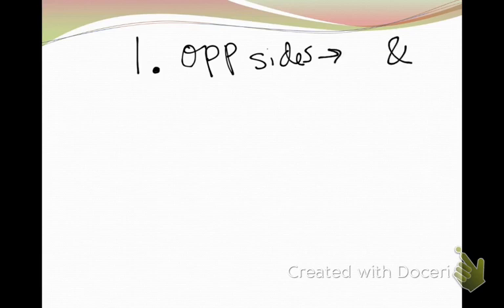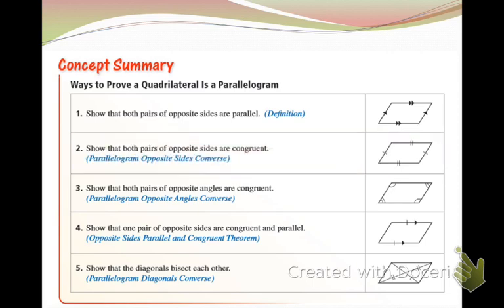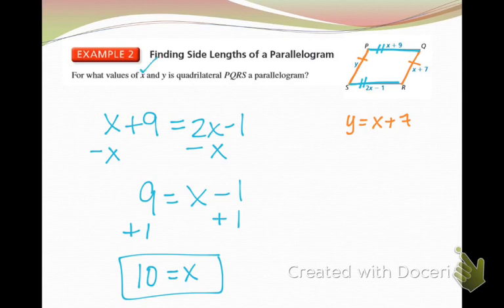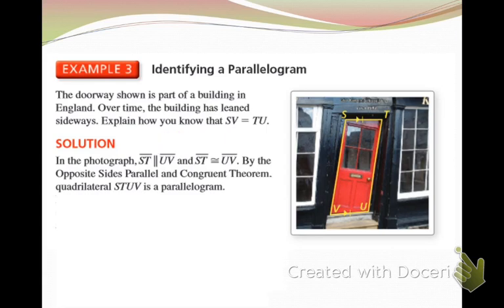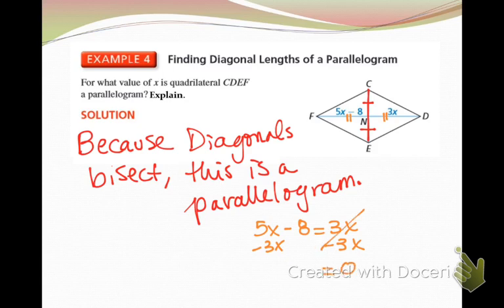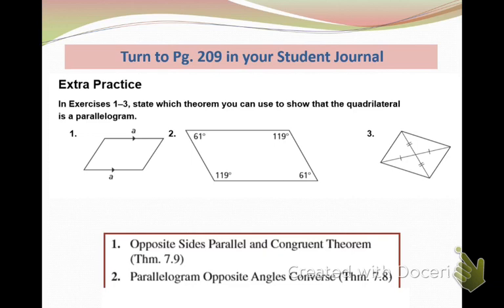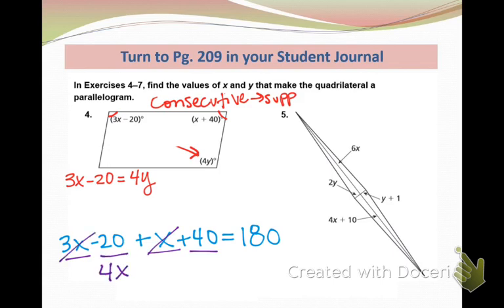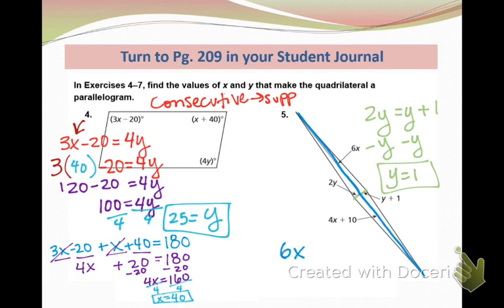7.3 Proving That a Quadrilateral is a Parallelogram